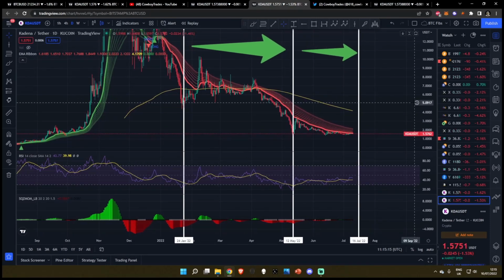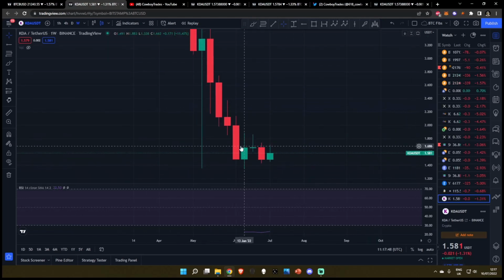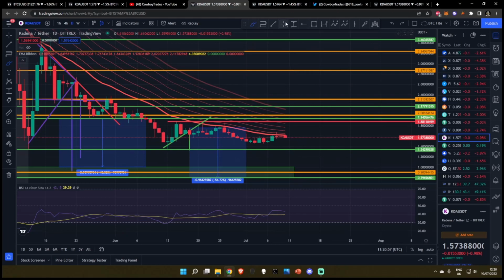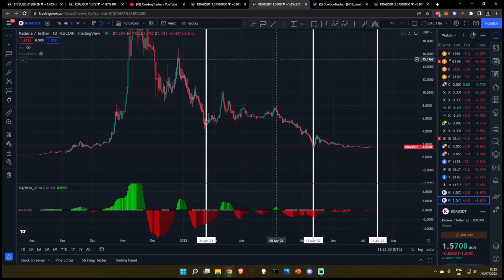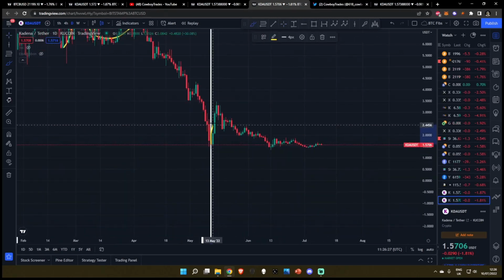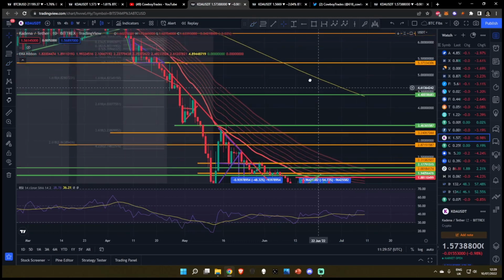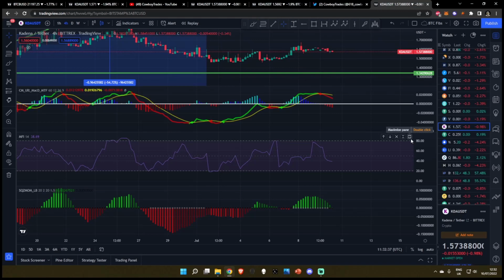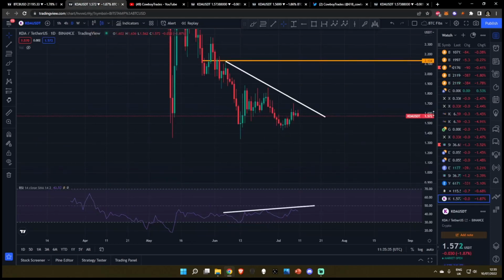Kadena: Bearish Divergence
Kadena KDA Coin: Bearish Divergence - Crypto Technical Analysis and Price Prediction